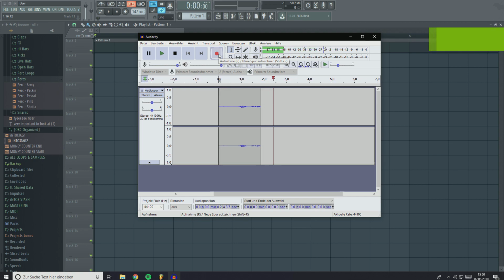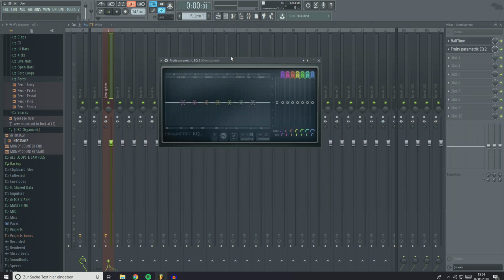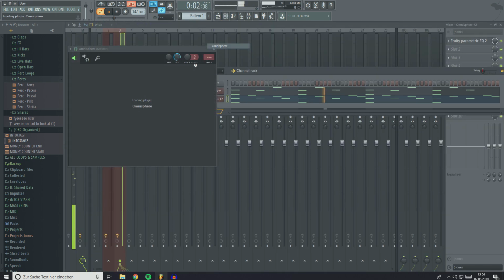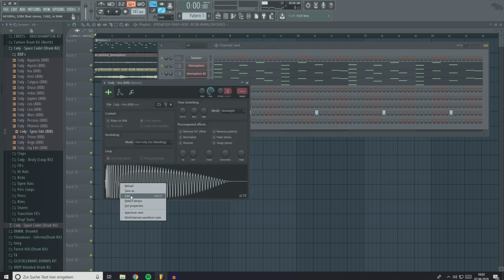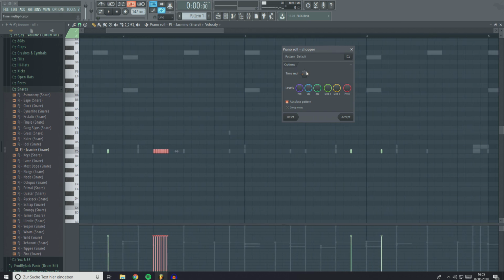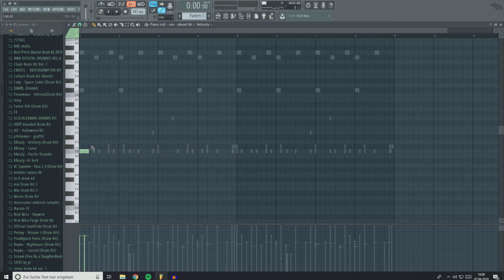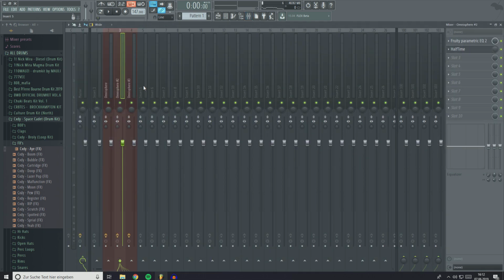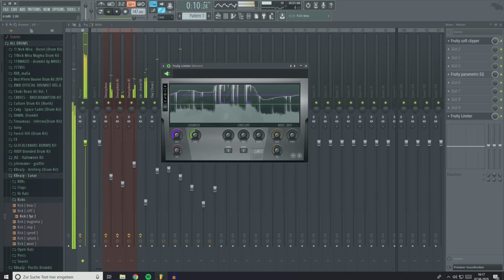HOW TO MAKE BEATS LIKE "FUTURE - SAVE ME"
Download is free for NON-commercial use w/ proper crediting
('prod. iNTOX')